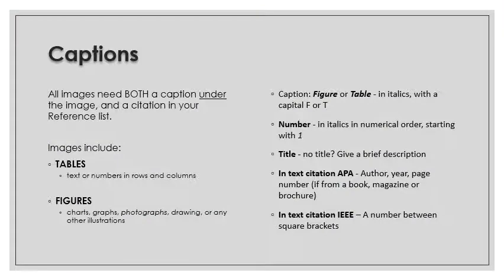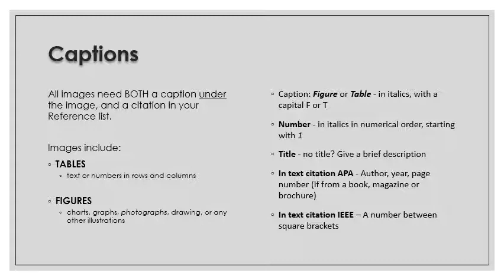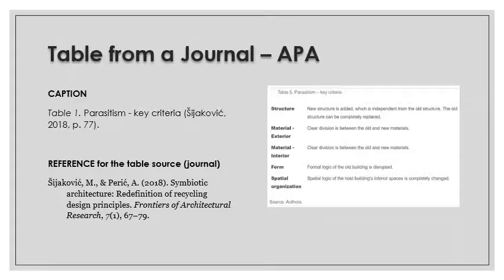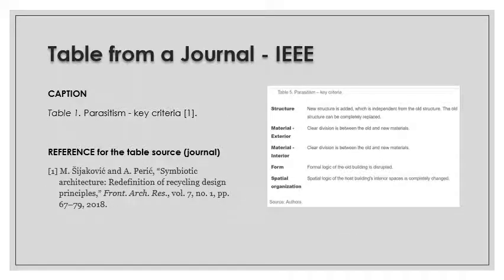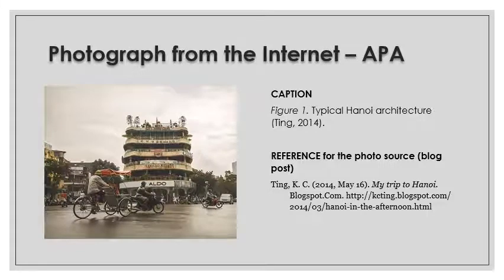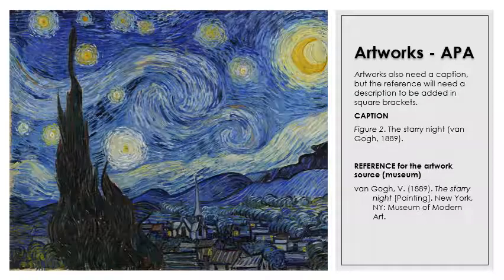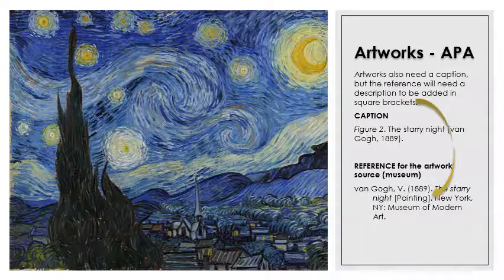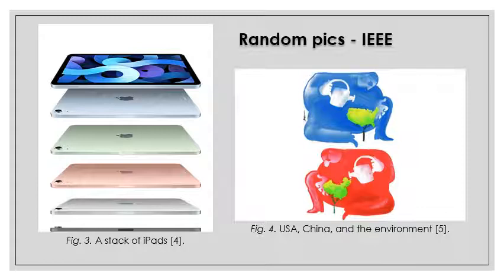Captions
How to caption and reference visuals for your Individual Proposal.